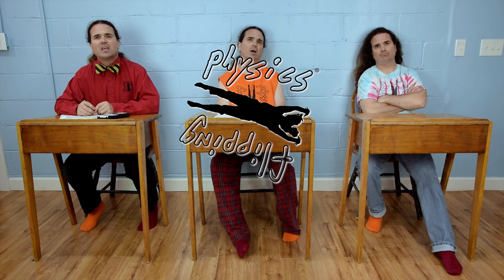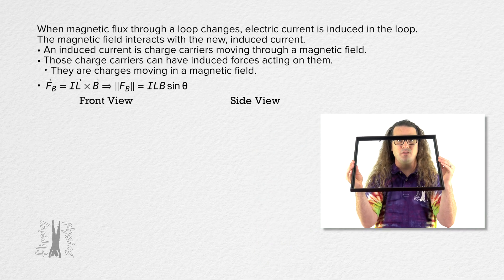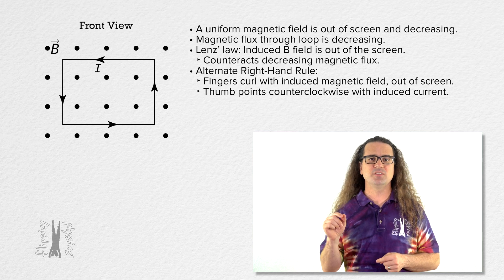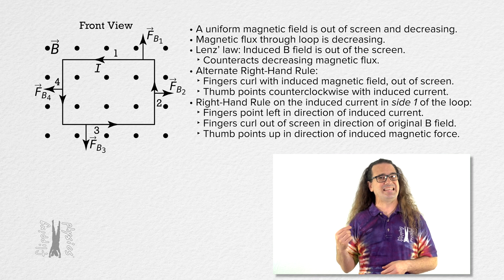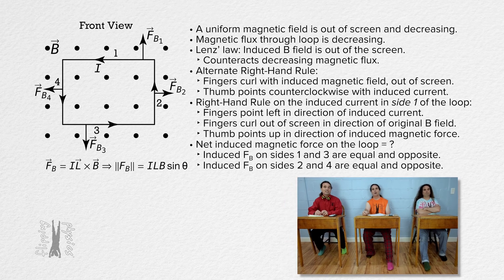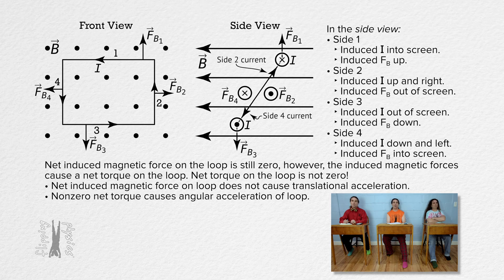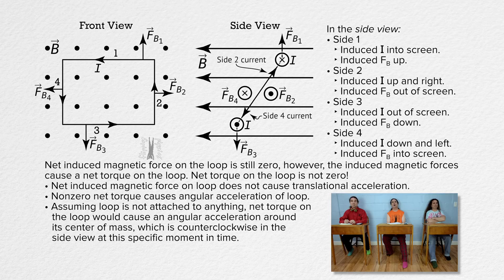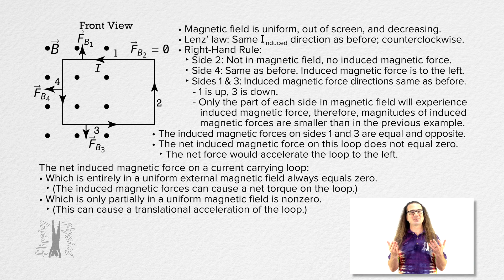Induced Forces on Current Carrying Loops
This Flipping Physics episode unravels the intricate dance between magnetic fields and induced currents in a loop. Learn the principles governing induced magnetic forces, using a practical example with a rectangular conducting loop. Follow us through the alternate right-hand rule, deciphering the directions of induced forces on each loop side. Discover when net induced magnetic force is zero and when it leads to translational acceleration. Stay engaged with real-world applications and dynamic scenarios.

Chapters:
0:00 Induced Forces Basics
1:20: Example #1
2:44 Alternate Right-Hand Rule
5:03 The Net Force and Torque on the Loop
8:40 Example #2